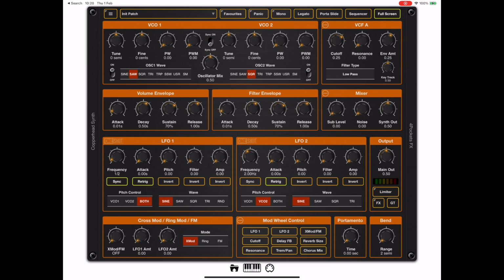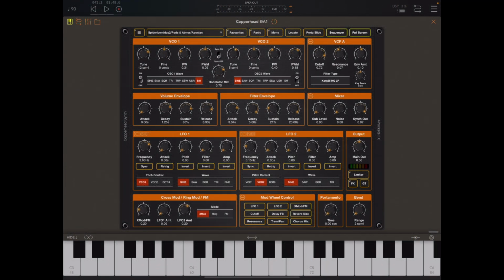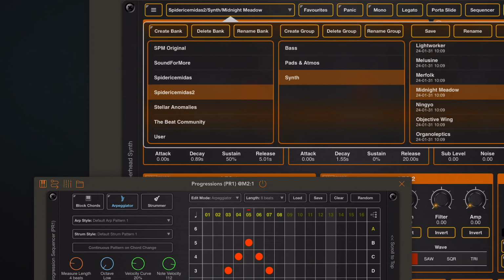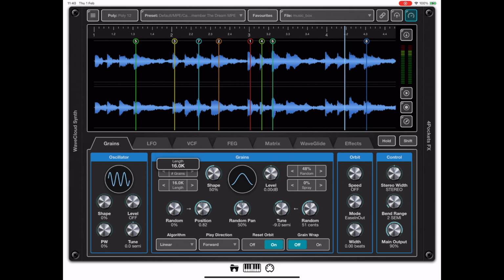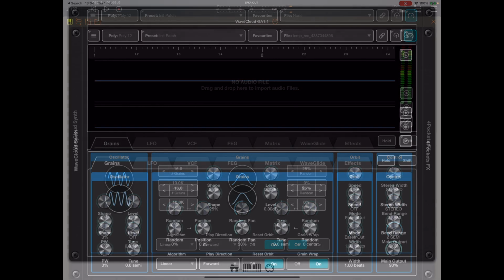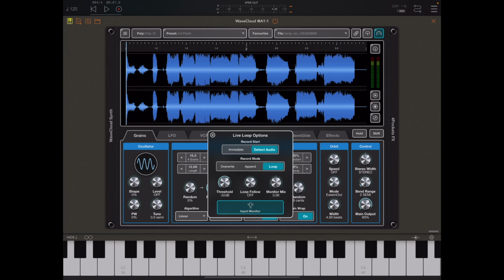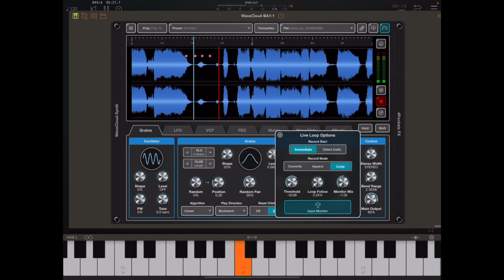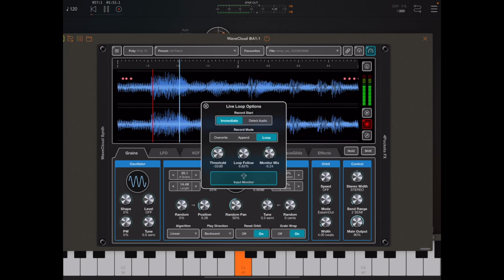Copperhead 1.15 & WaveCloud 1.04 Updates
This video covers a few new additions made to the most recent WaveCloud update and has some exciting information about the new Copperhead release, which includes a whole new preset expansion bank from Spidericemidas.

This new preset bank from Spider contains 111 new presets spread over 3 new groups (Bass, Pads/Atmos and Synth).